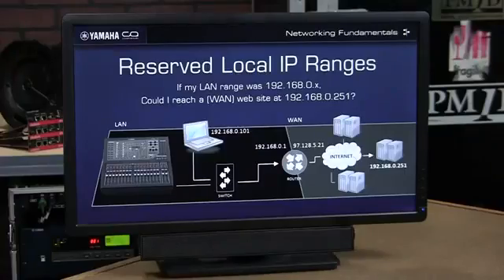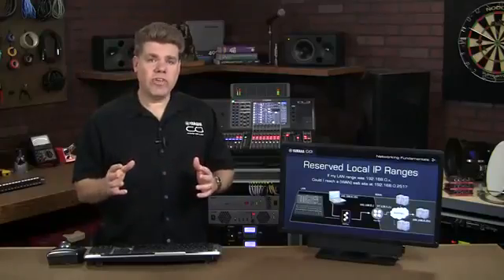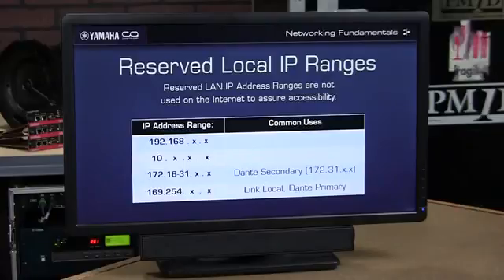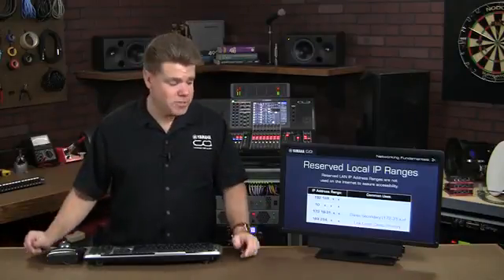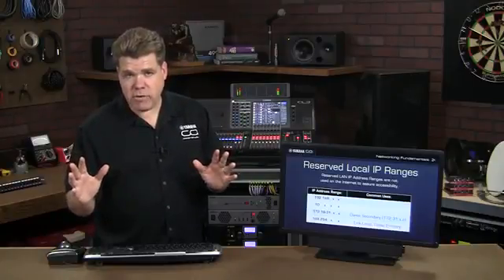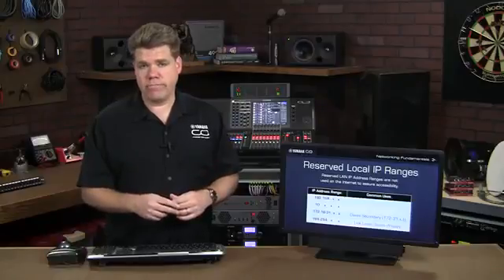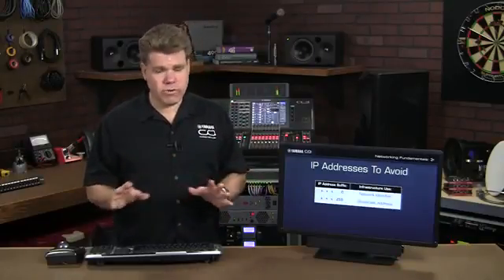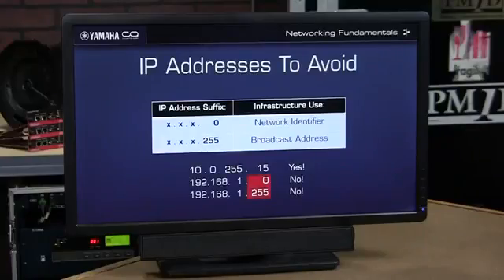Networking Fundamentals – 03 – Reserved LAN Ranges and Reserved IP Addresses